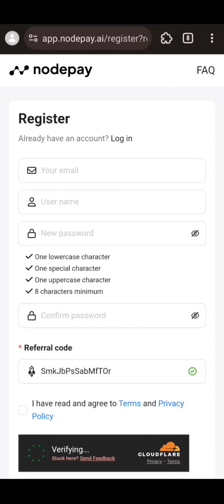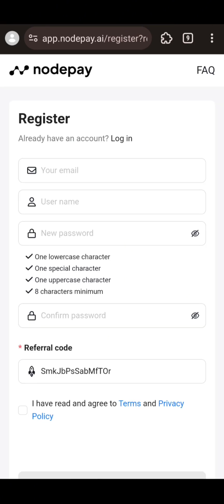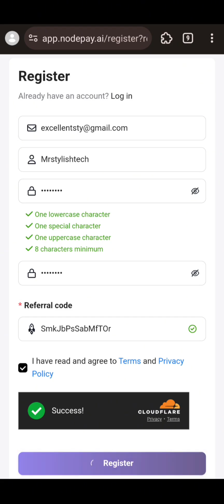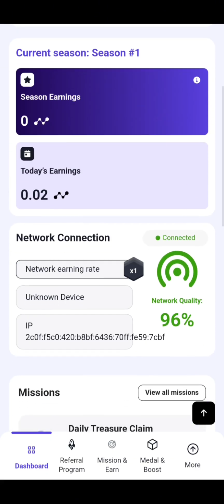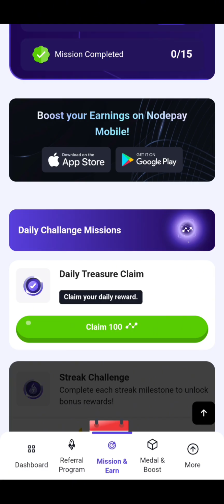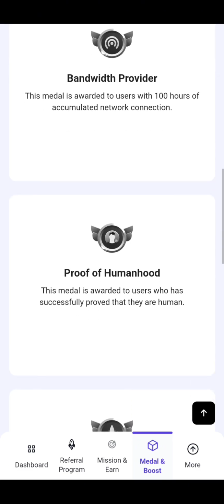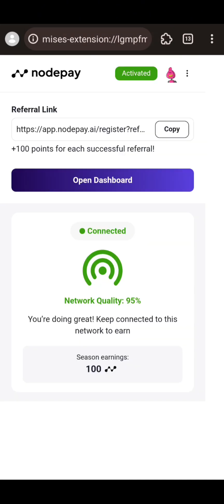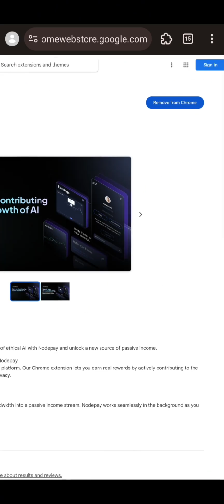Nodepay Airdrop: How to Setup Nodepay Farming on your Phone | Nodepay Mining Extension Set-up Update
Step by step guide on how to setup your Nodepay extension and start farming immediately using your mobile device. Nodepay will be launching on Solana Blockchain and this is your opportunity start earning the token.

After Grass token launched successfully, Nodepay is the next big depin project...

Follow the instructions in the video and start earning immediately.